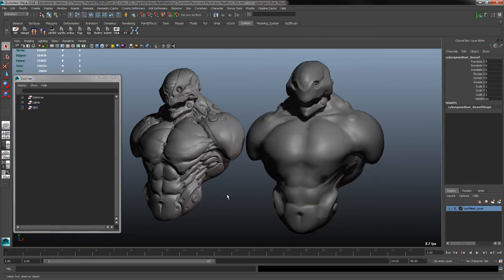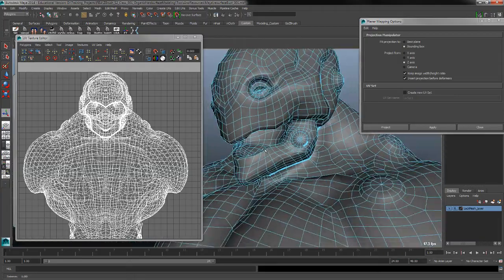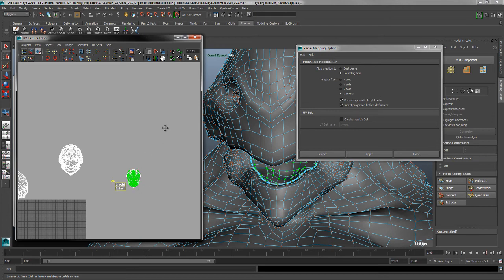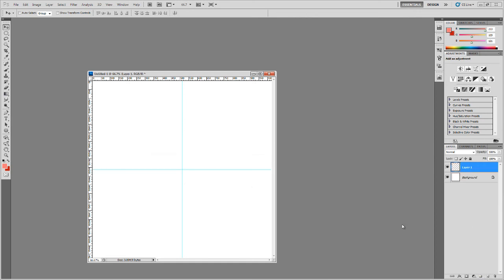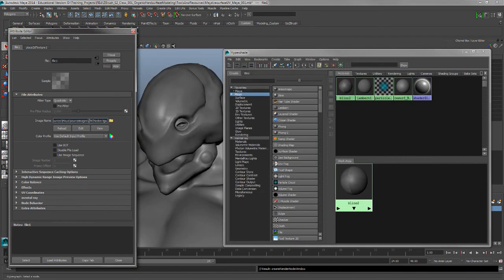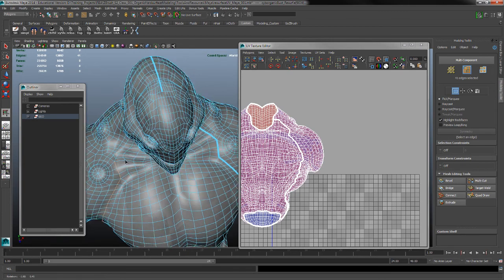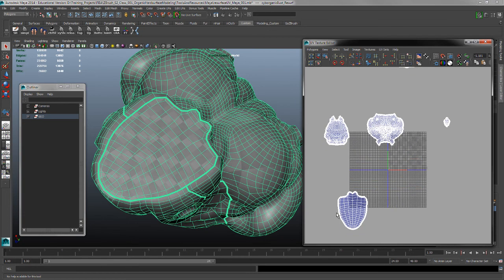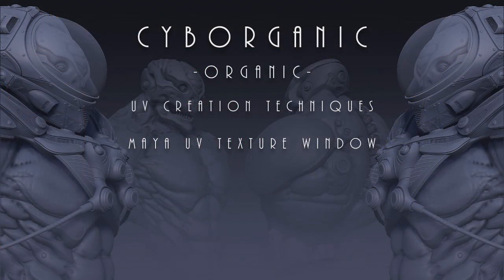ZB Organic 018 UVs Maya